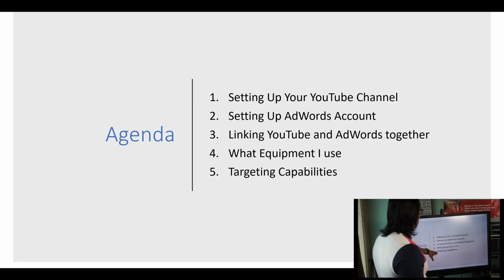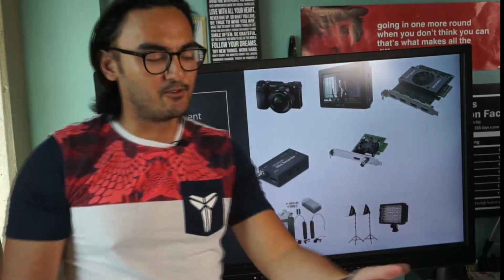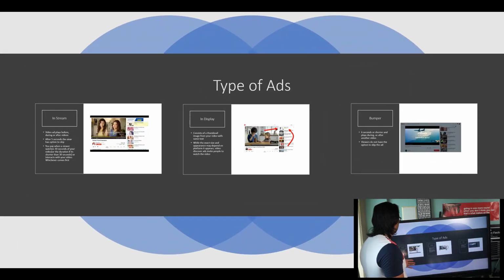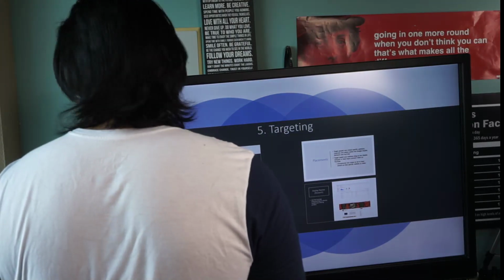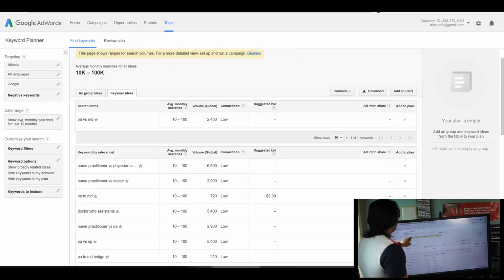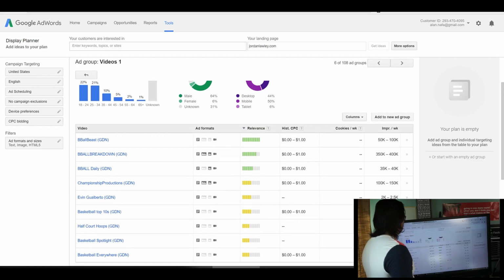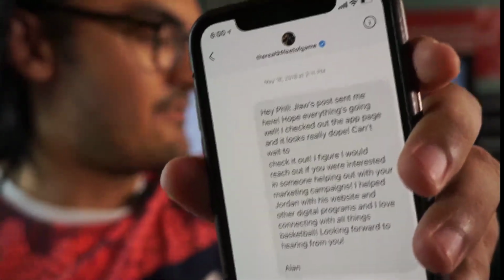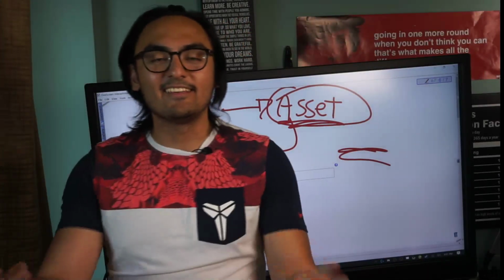Setup Your Youtube To Make Money! - Adwords Setup Guide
Whats up guys! Going Live for my Training for the people in the academy.

Check out the crazy ways you can build exposure for your brand leveraging YouTube Ads